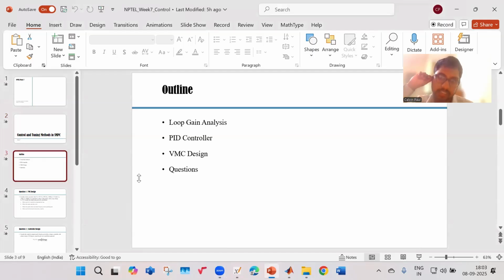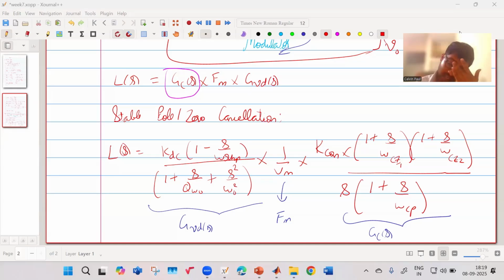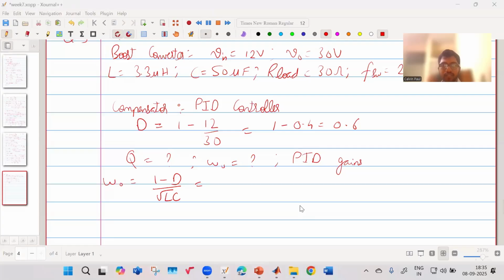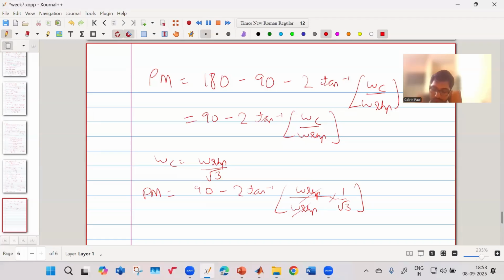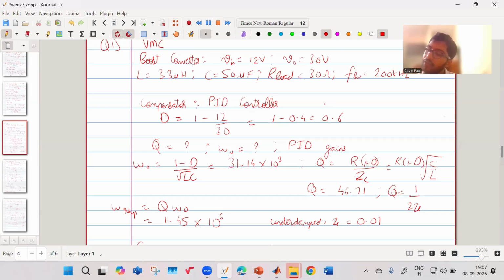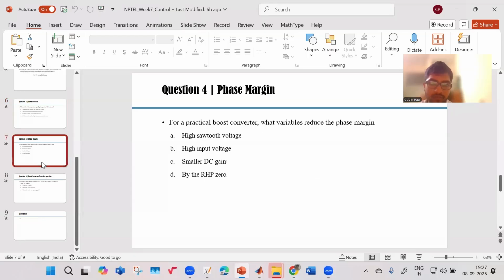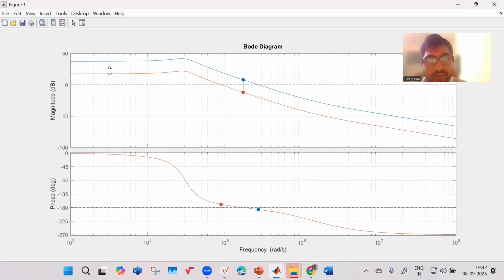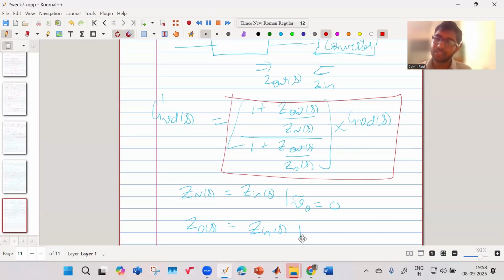Control and Tuning Methods in Switched Mode Power Converters | NPTEL | Week 7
00:00 - Start
00:16 - Introduction
01:12 - Loop gain analysis | Closed loop block diagram | DC gain
10:38 - Voltage mode control (VMC) | Controller design
25:12 - PID Controller
27:04 - Question 1 | VMC | Boost | Controller design
1:00:24 - Examination tips
1:06:45 - Question 2 | Controller design | PM | DC gain
1:17:52 - Question 3 | PID Controller
1:21:50 - Question 4 | Phase Margin
1:40:28 -  Question 5 | Buck Converter | Transfer function | steady-state

Link to Prof. Santanu Kapat review paper that contains many formulas and theory